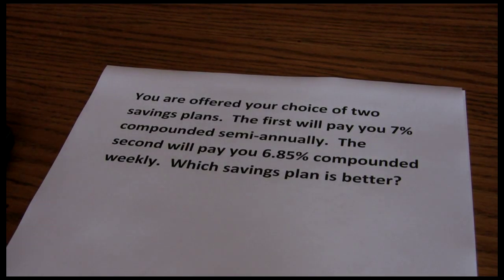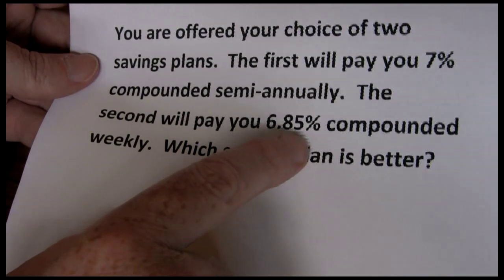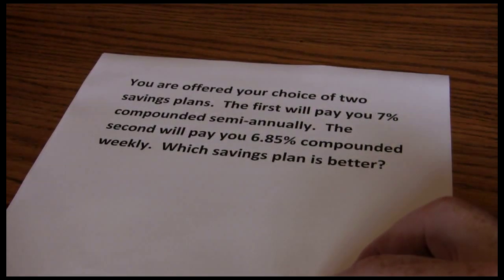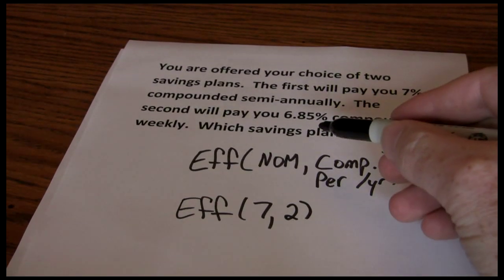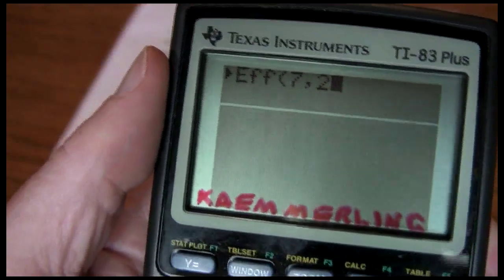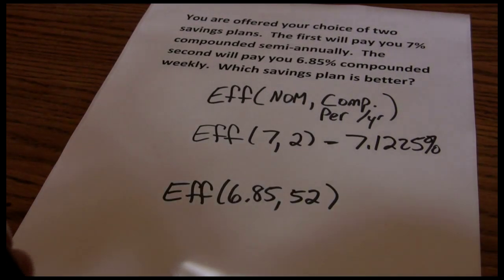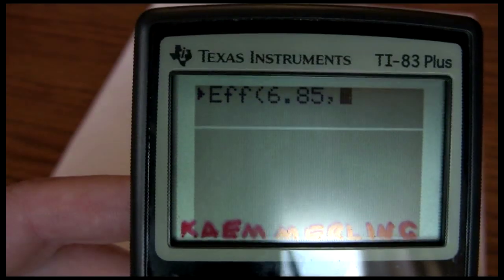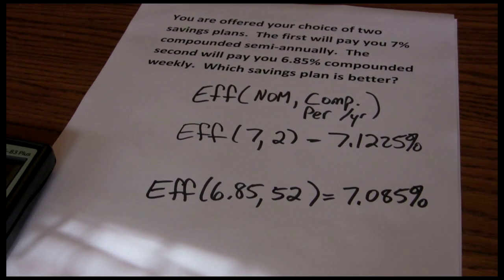TI-83 and TI-84 Effective Annual Rate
This video uses the TVM Solver on the TI-83 or TI-84 to solve for the effective annual interest rate.